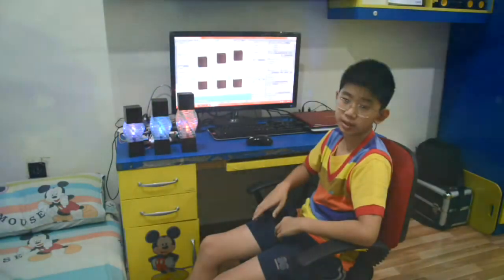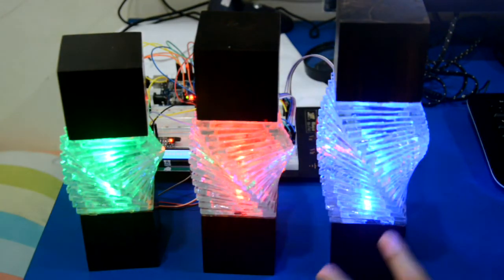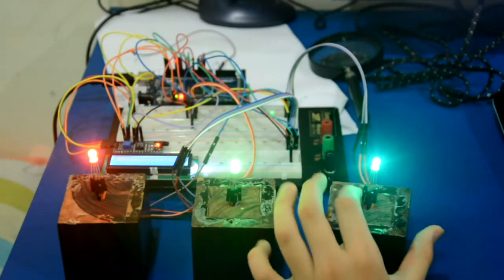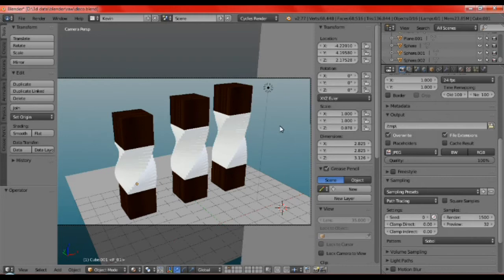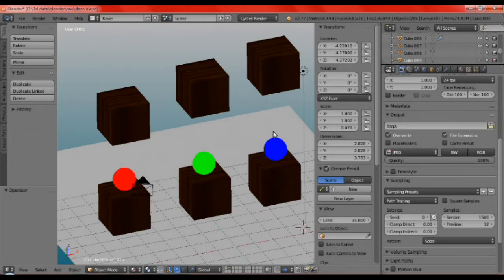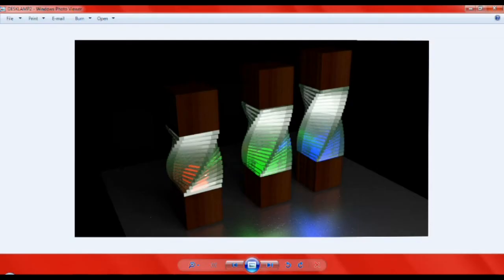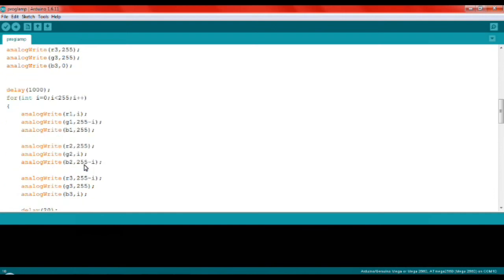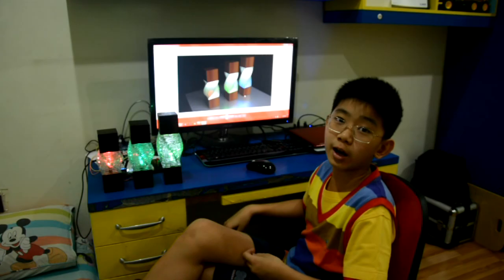Arduino LED Art Decoration Lamp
Today I made dissolved decoration lamp using Arduino Mega, The lamp will show dissolve color RGB on glass and wood. We have to make design first using Blender 2.77 3D. I recommend good for decoration desk lamp.